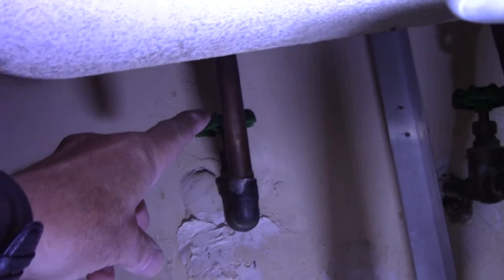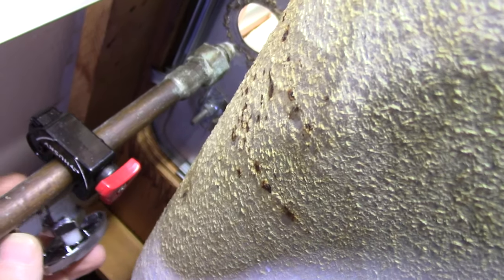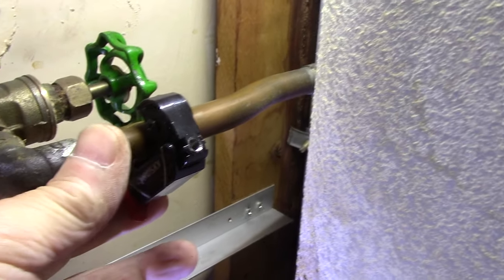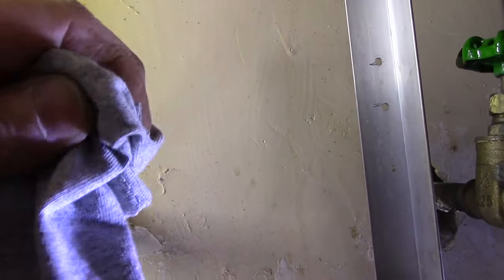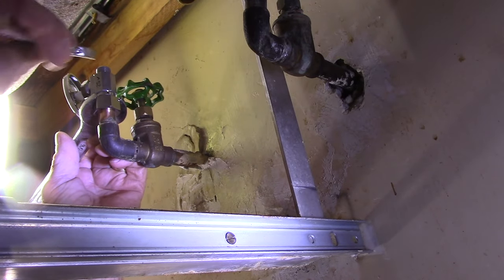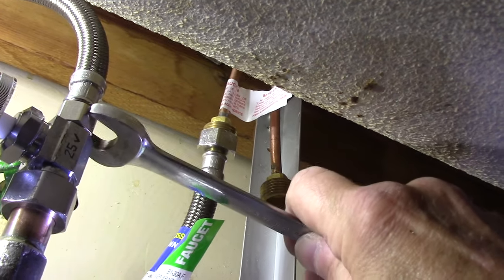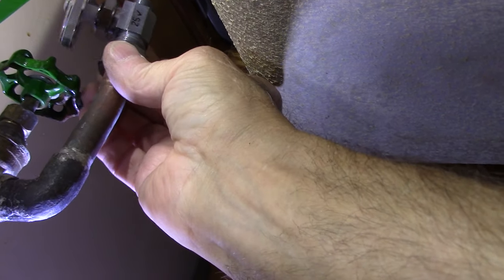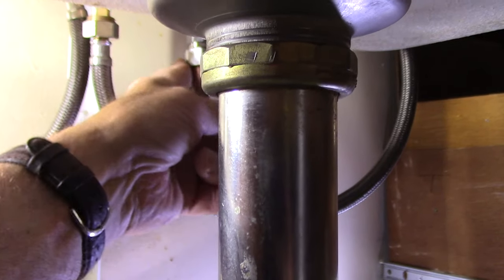How To Install A Water Shut off Valve On Copper Pipe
Replace a water shut off valve without soldering the pipes. I will show you how to install a new valve that has a compression coupling instead of soldering.Quick and easy.